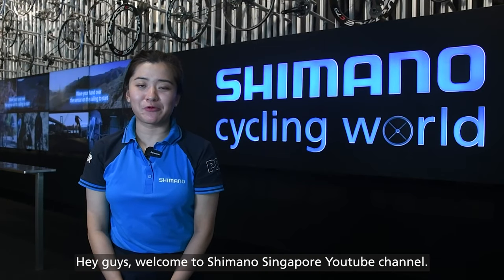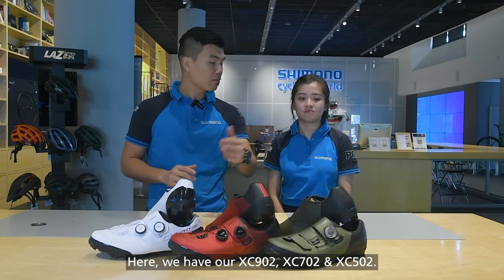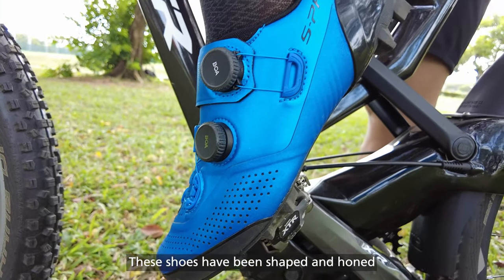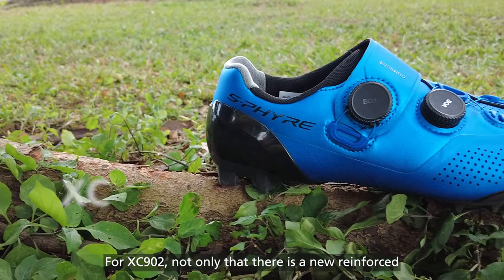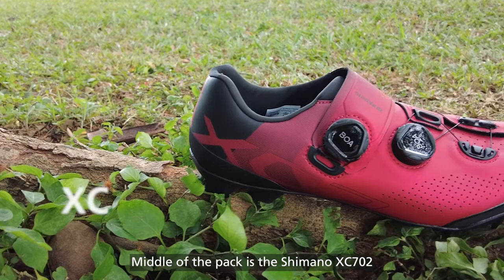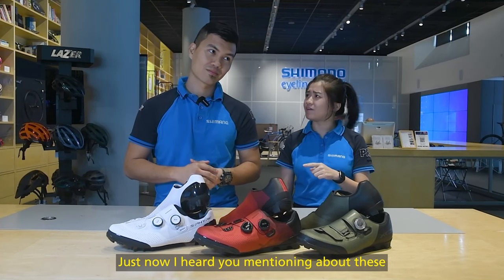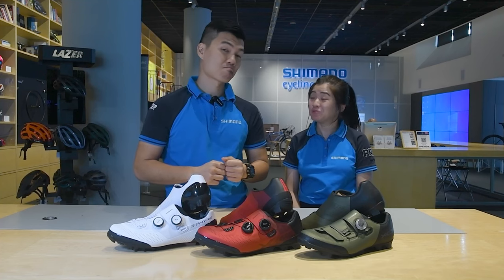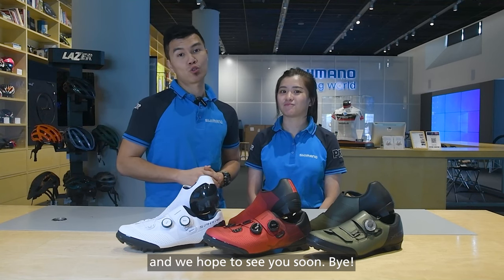MY22 SHIMANO XC SHOES (feat. ULTREAD XC Outsole Technology)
Cross country racing has been gaining much popularity recently and just late last year, SHIMANO has launched its latest lineup for cross country (XC) footwear. In today’s video, Rowena and Steven from Shimano Singapore will be sharing everything you need to know about the NEW XC shoes and SHIMANO’s outsole technology - ULTREAD.